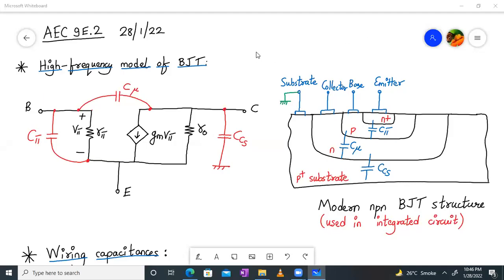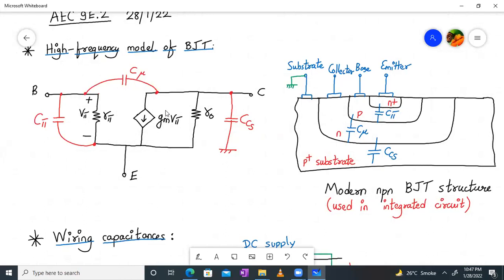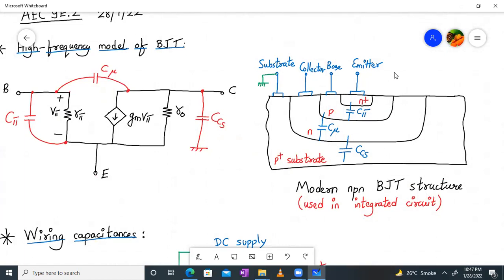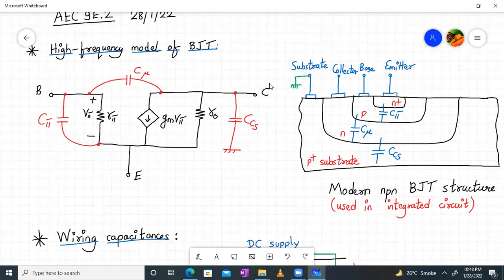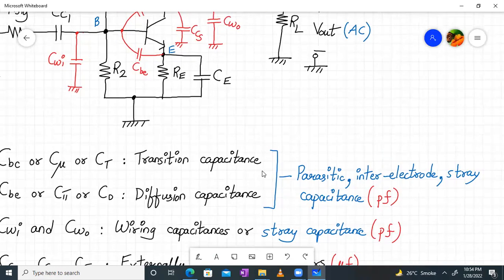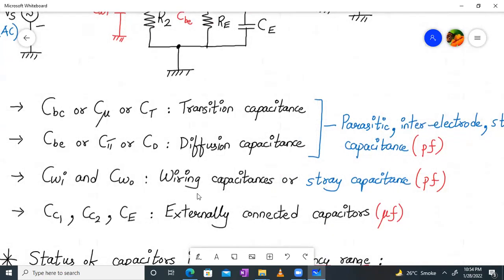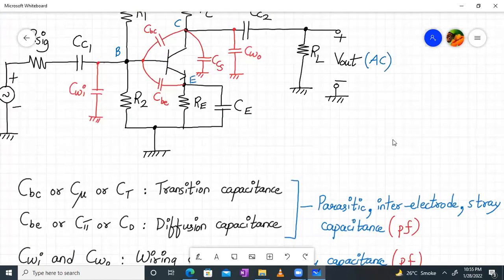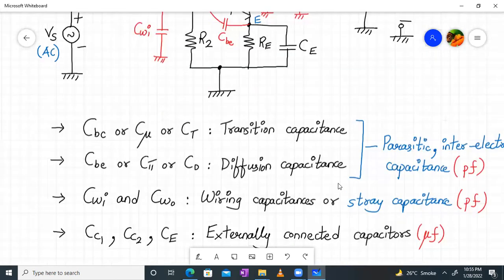Effect of Wiring capacitance in BJT amplifier on frequency response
Analog Electronics Circuits Session 9 Extra Part 2 covers the following contents:
1. High Frequency model of Bipolar junction transistor
2. Effect of Wiring capacitance in BJT amplifier on frequency response
3. BJT amplifier circuit with parasitic capacitance
4. Status of connected and parasitic capacitance in different frequency range ( at DC, at low frequency, mid frequency, ang high frequency)